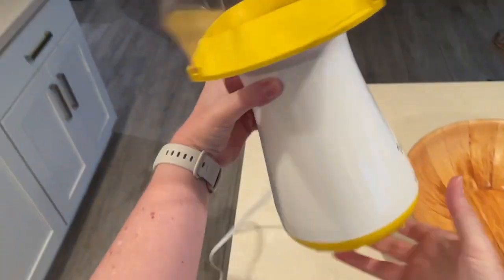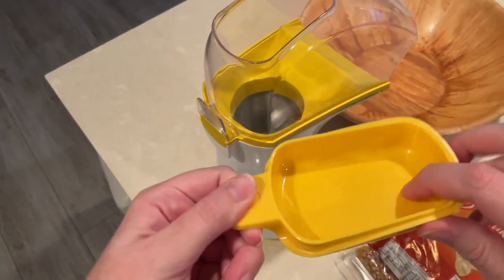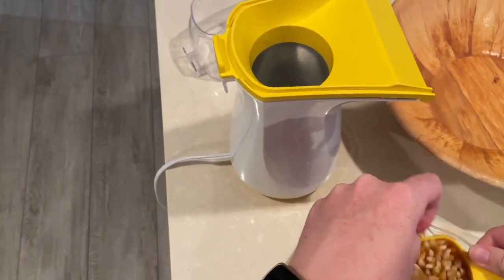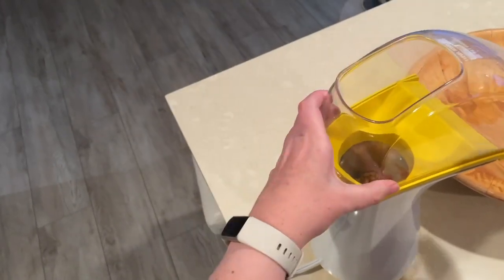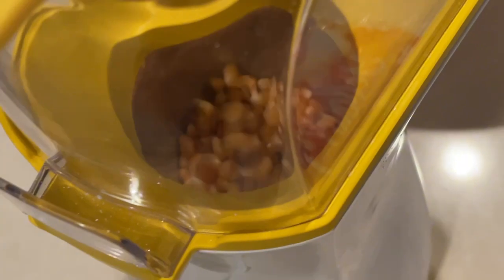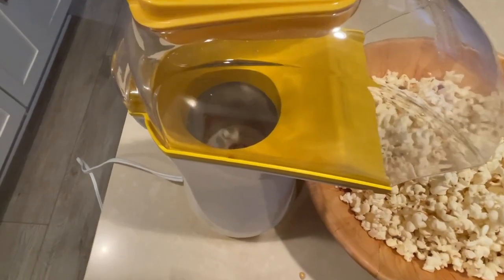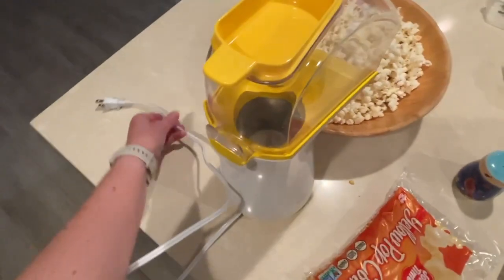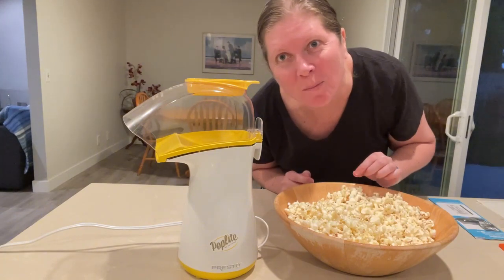Presto Poplite 04820 Popper, 1 Size, yellow, Popcorn Popper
Review of Presto Poplite 04820 Popper, 1 Size, yellow